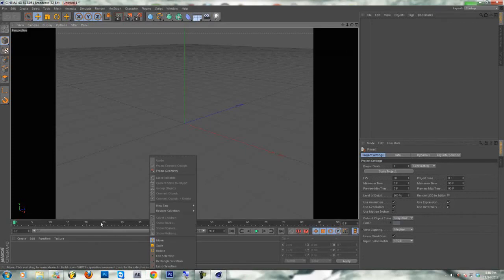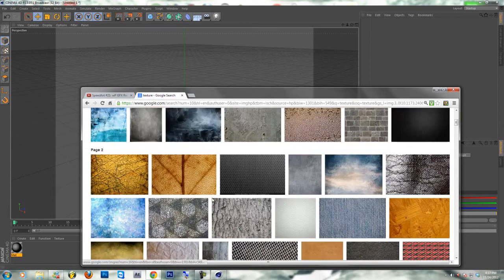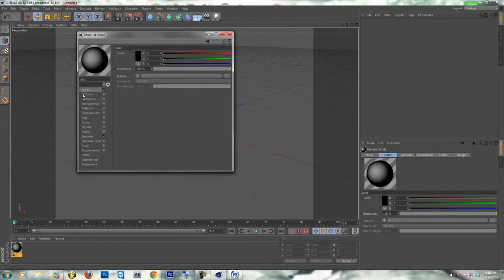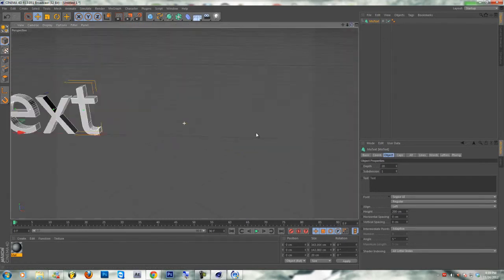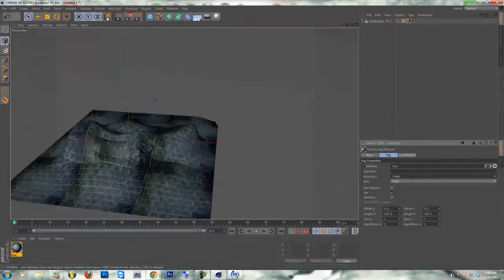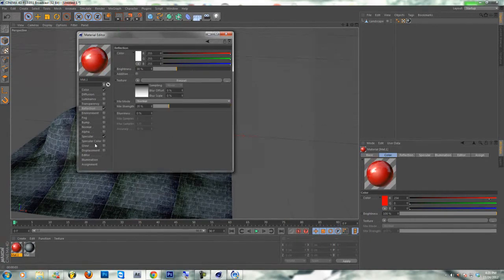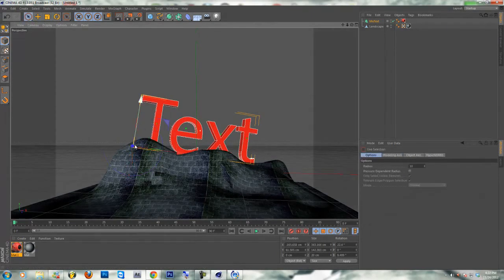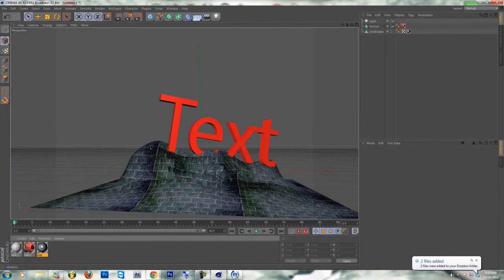SimplisticSunday #2 How To make materials/Textures In Cinema 4D // ElectronDzn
Please Open The Description.

Welcome to Episode 2 of our new series here on this channel SimplisticSunday we will release a tutorial every sunday for you guys, This tutorial explains how to make textures inside Cinema 4D.